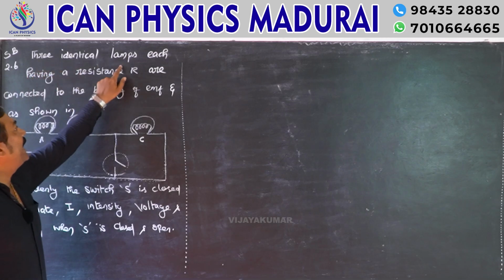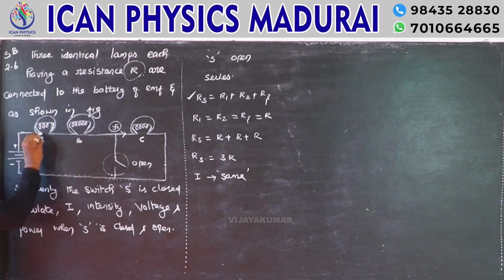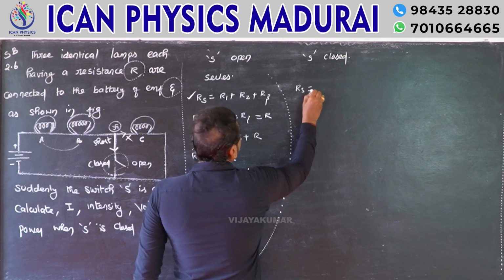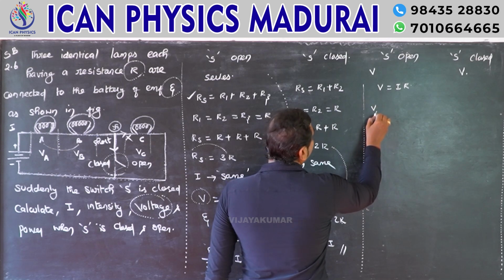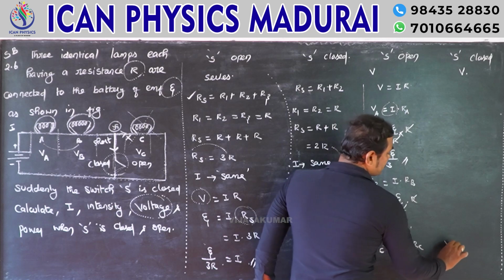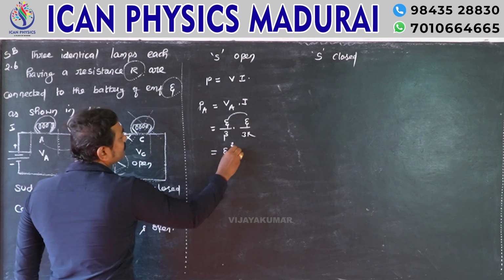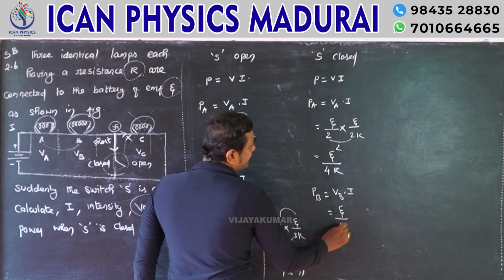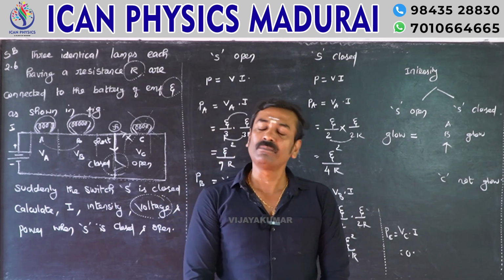STATE BOARD PHYSICS | 12TH | LN - 2 | CURRENT ELECIRICITY | PROBLEM 2.6 | PART - 6